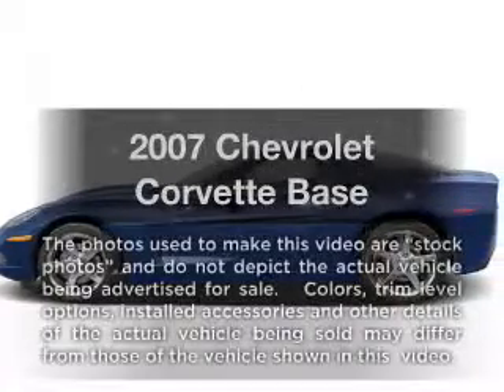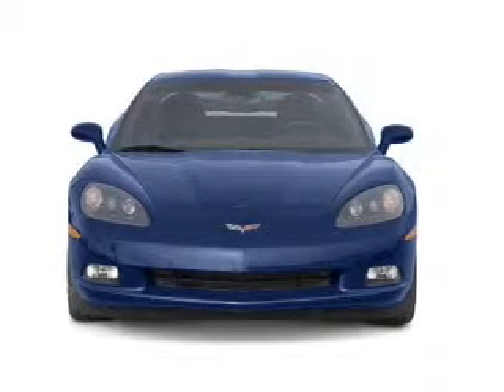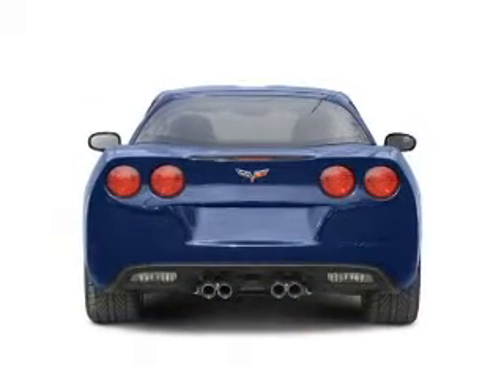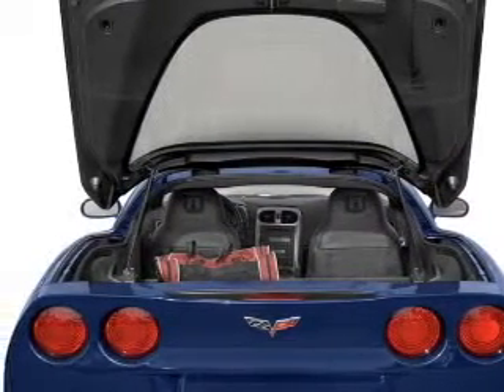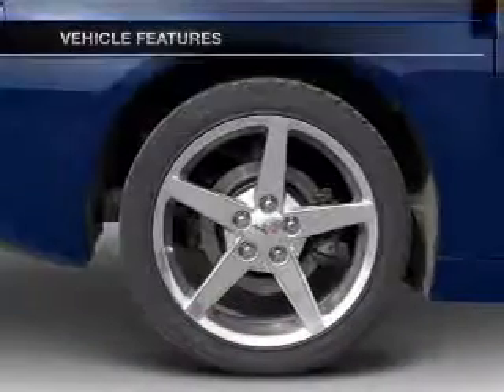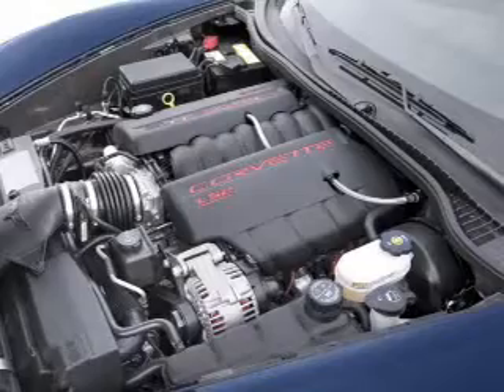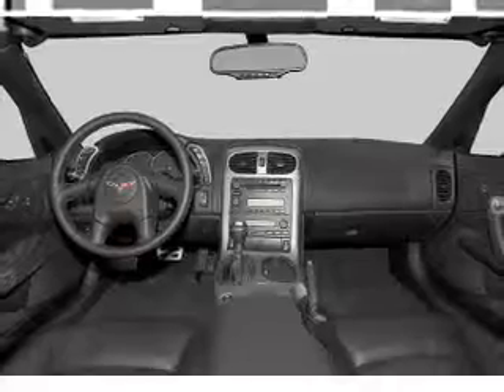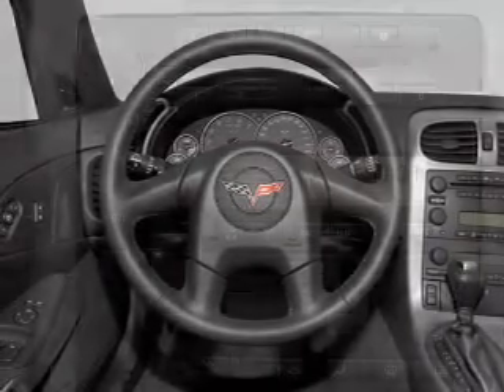2007 Chevrolet Corvette - Marietta GA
Year: 2007
Make: Chevrolet
Model: Corvette
Trim: Base
Engine: 6.0 liter 8 cylinder 16 valve
Transmission: 6-Speed
Color: Atomic Orange Metallic
Mileage: 40416
Address:
1715 Cobb Pkwy South